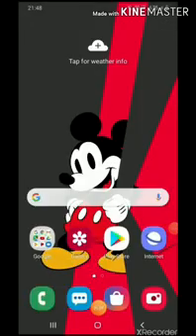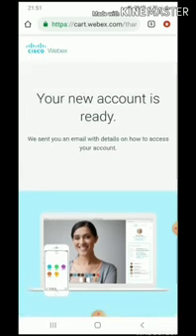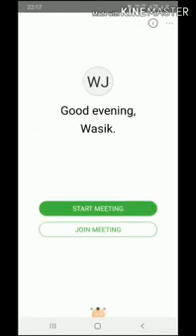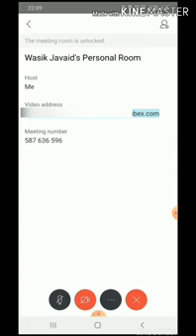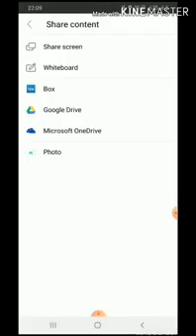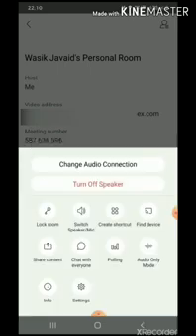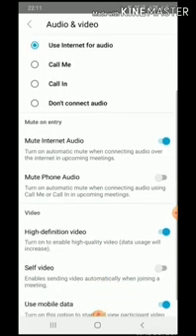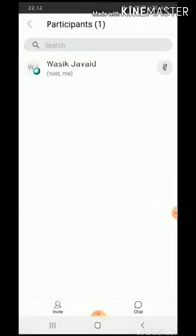How to use Cisco webex meetings app|How to sign in and ways to use the app|Zoom❌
As you all know zoom is not a safe platform to conduct online meetings as many countries have banned it,so many organisations are switching to other options...one of which is CISCO WEBEX MEETINGS APP. In this video I will show you how to sign in to cisco webex meetings app and how to use it.
How to join a meeting and how to host a meeting, everything you need to know about the app.